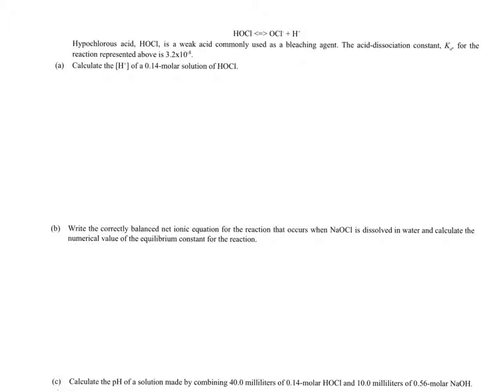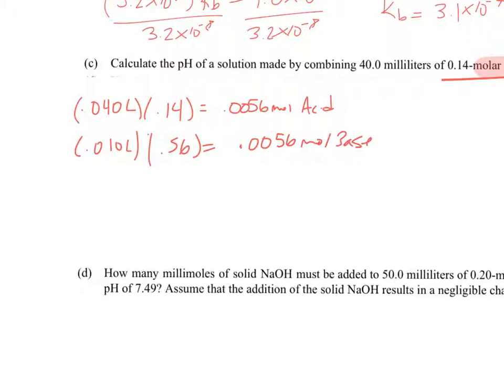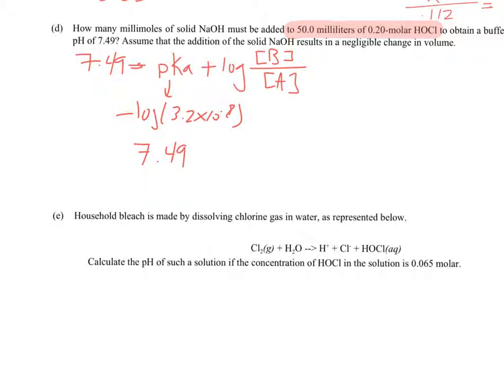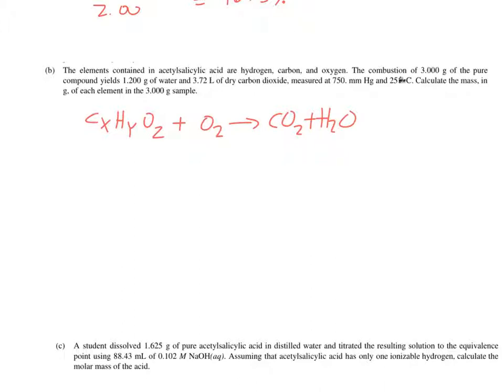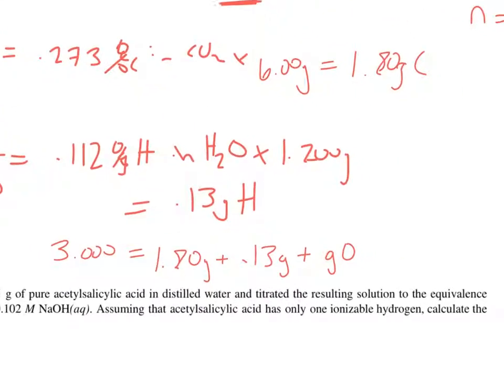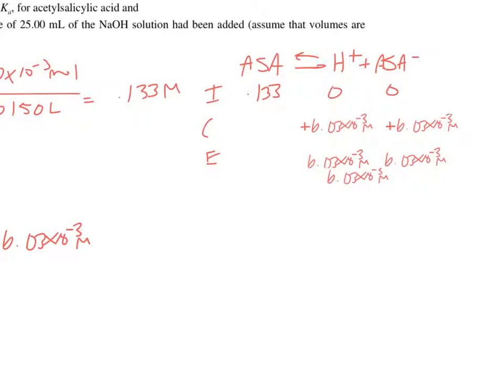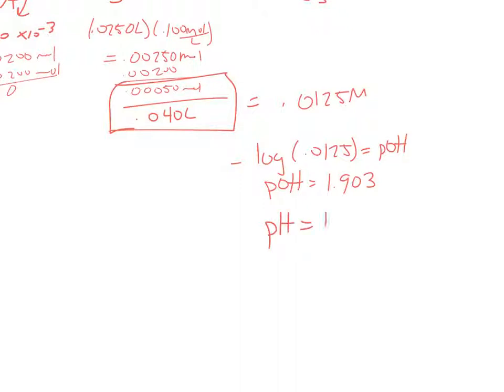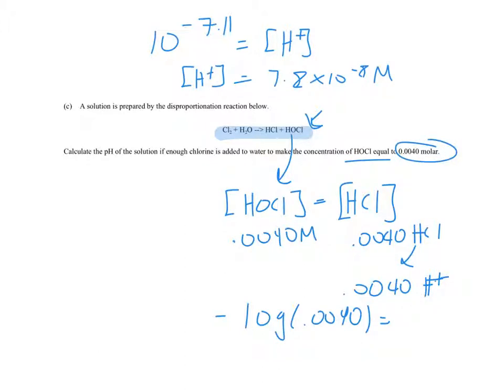Unit 12 FRQs Video Answers (AP Chemistry ®)